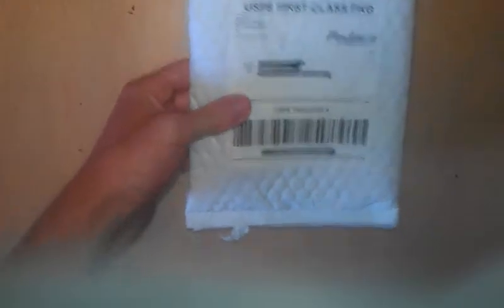Portenzo Custom Stylus Unboxing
This stylus is awesome! And looks great as of now, will have the review up soon